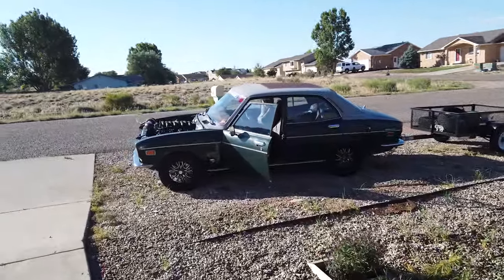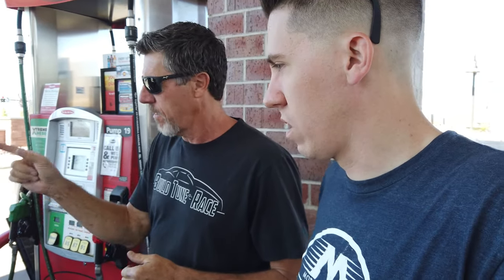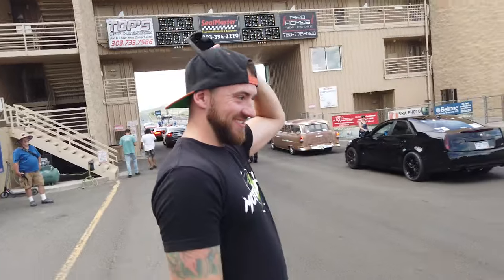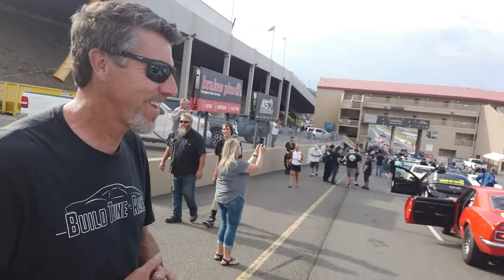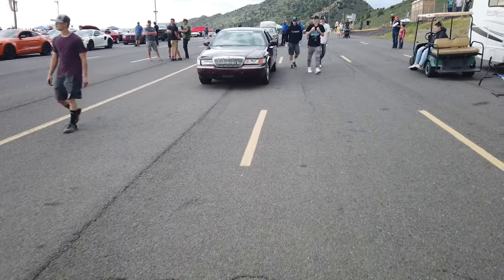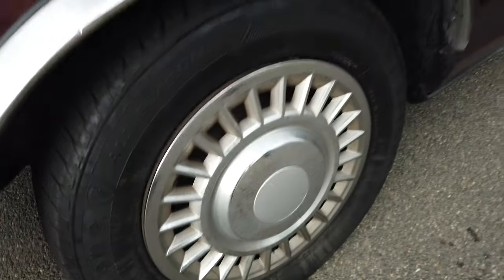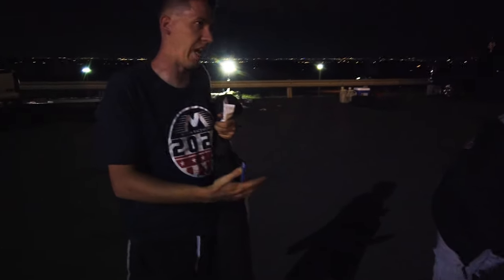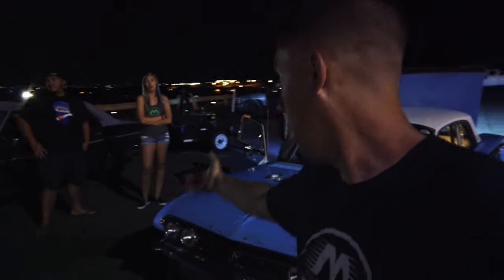Day 1 of Rocky Mountain Race Week! The Buick Rips and Clyde Won't Slow Down...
We made it to day one of Rocky Mountain Race Week! We loaded the Mazda Rx2 and twin turbo Buick Skylark up and Headed to Bandimere for Race Week! Day one was awesome and both cars did great. The Buick is competing in the 8.50 Class. April is in the 12.0 class and trying to run the FASTEST pass ever in Clyde this week while I try to run in the 13.0 class we might prove to be a little harder then I was thinking!

Follow along as week take on this 1000+ mile road trip!